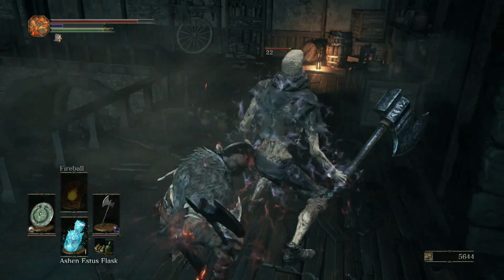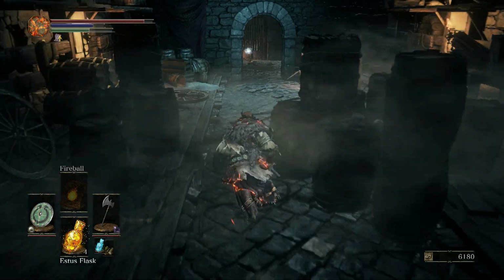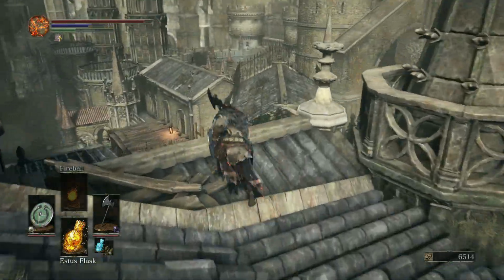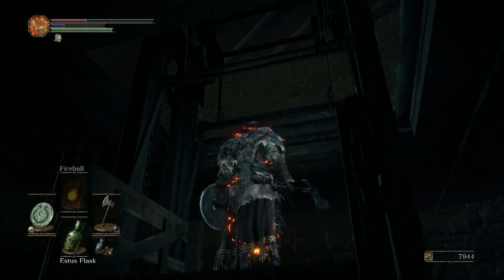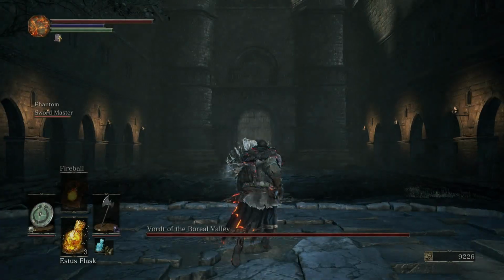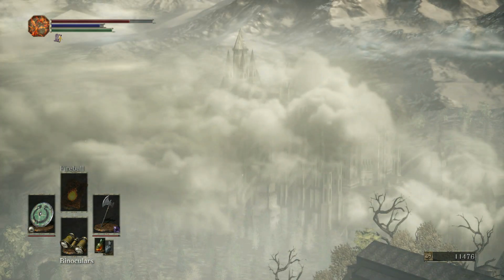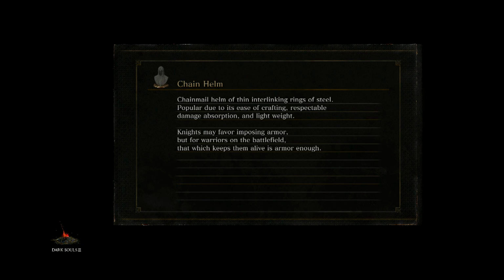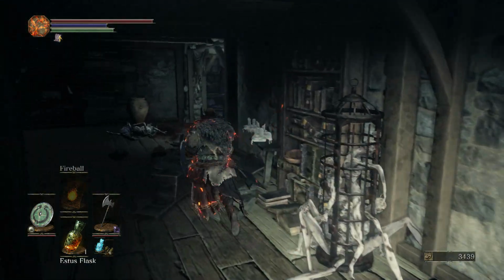Dark Souls 3 The Ultimate Pyromancy Guide Part 2!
In this episode I finish up the High Wall of Lothric to make it to Cornyx as quickly as possible, so that we can start getting more pyromancies.